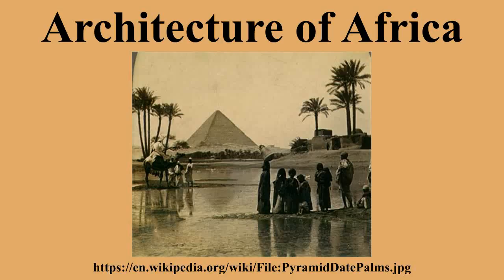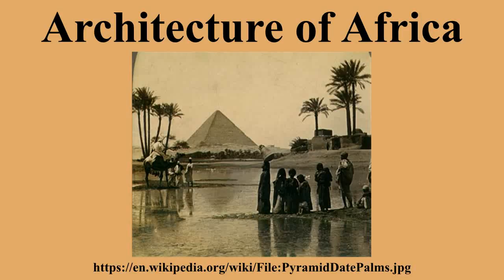Architecture of Africa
Ad-free videos.

The architecture of Africa, like other aspects of the culture of Africa, is exceptionally diverse.Throughout the history of Africa, Africans have had their own architectural traditions.In some cases, broader styles can be identified, such as the Sahelian architecture of an area of West Africa.One common theme in much traditional African architecture is the use of fractal scaling: small parts of the structure tend to look similar to larger parts, such as a circular village made of circular houses.

---Image-Copyright-and-Permission---
---Image-Copyright-and-Permission---